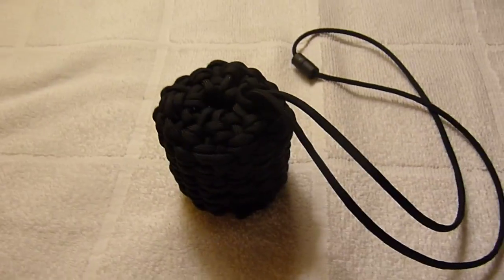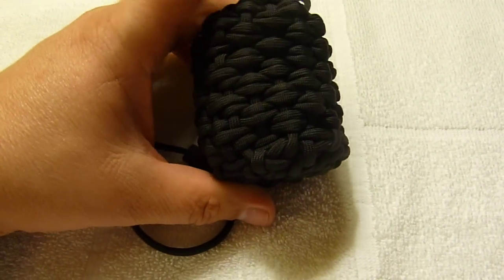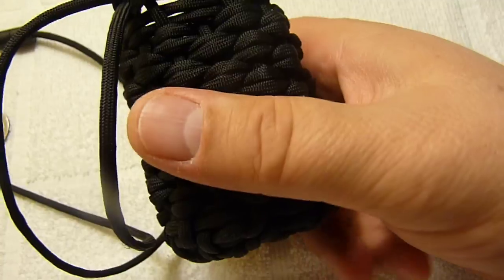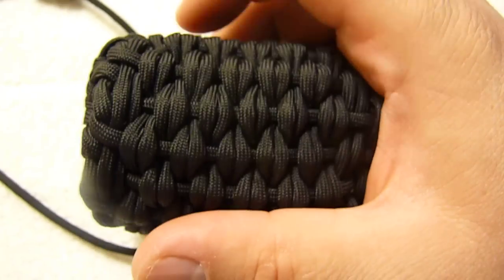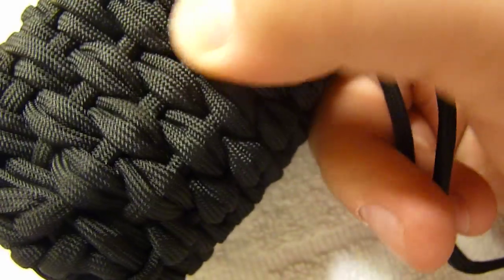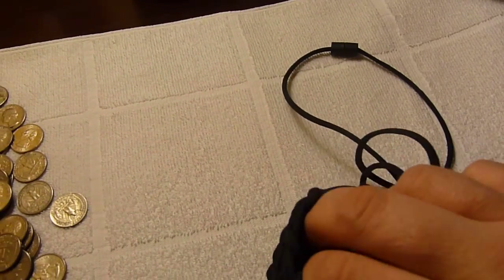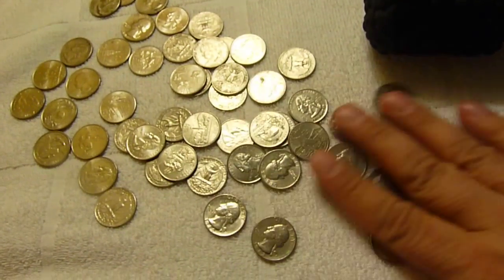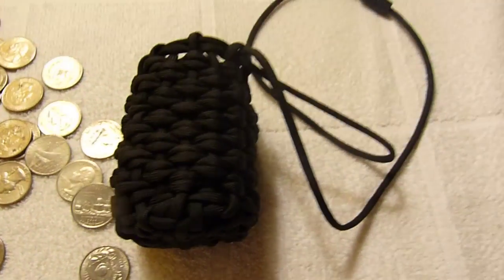Stormdrane's Woven & Half Hitched Paracord Pouch completed.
Completed Stormdrane's "Woven & Half Hitched Paracord Pouch"  project.  My thoughts on the completed project.  Some places where I could make some improvement on my work and some possible improvements in the design.  Overall, a very nice completed project and so far has been a functional pouch.